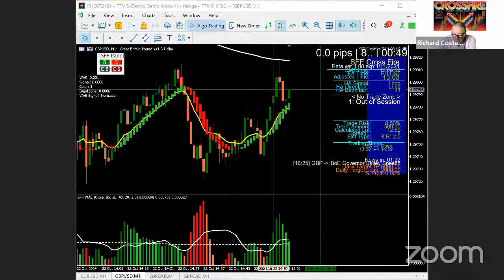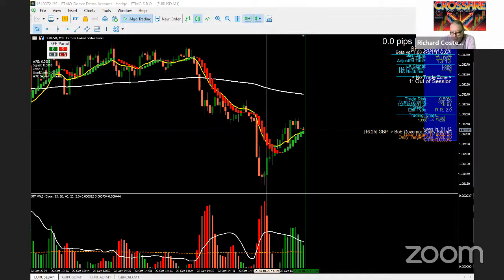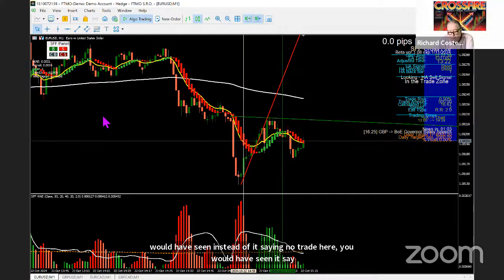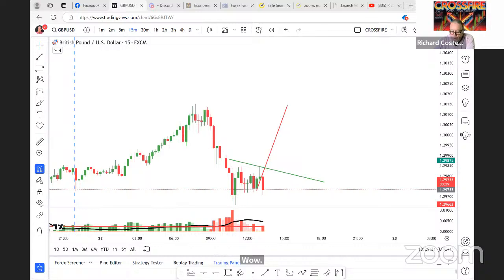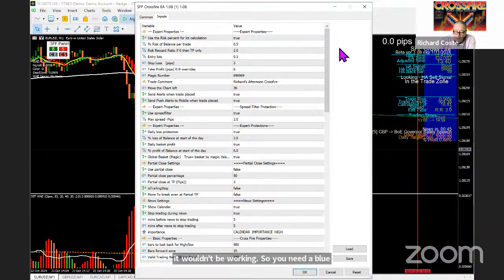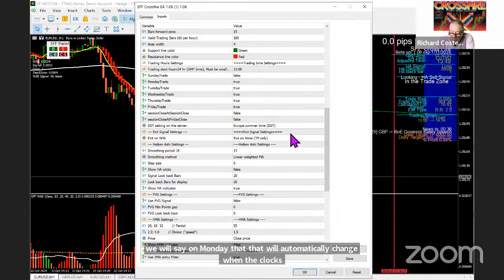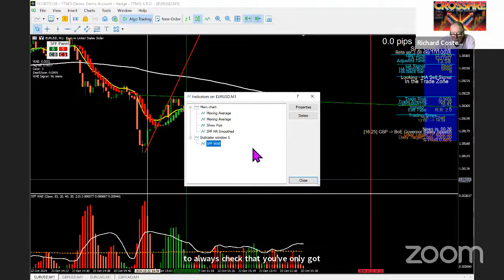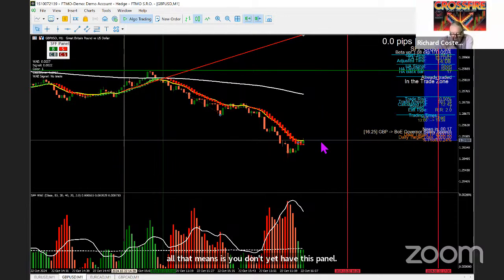Richard Costello's Personal Meeting Room